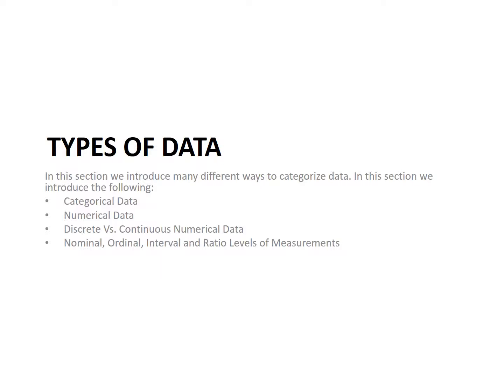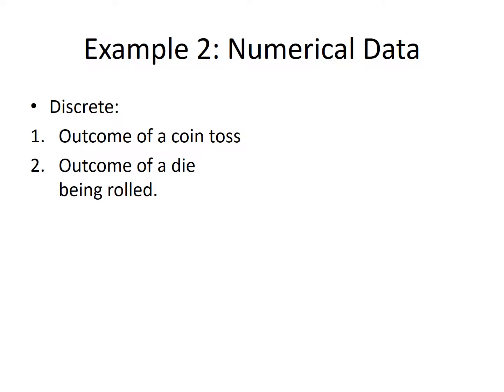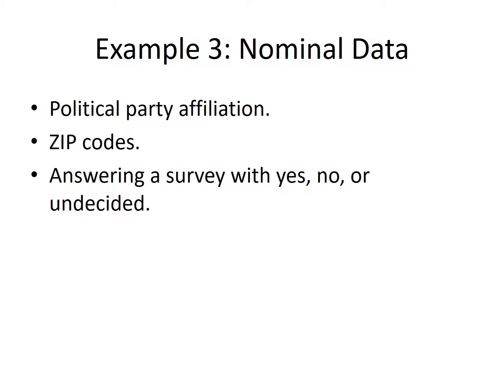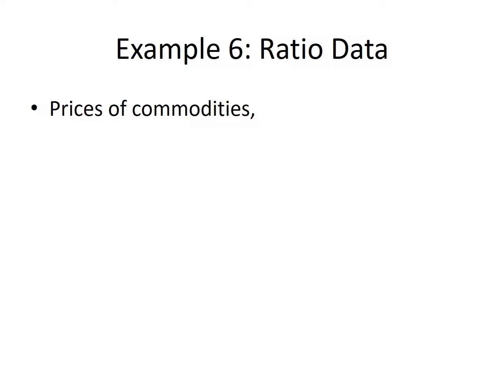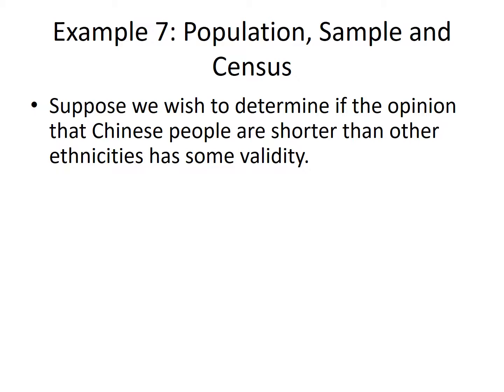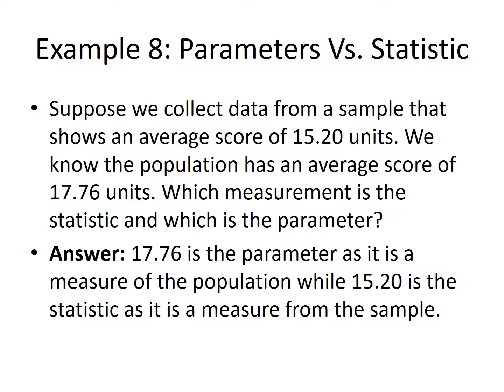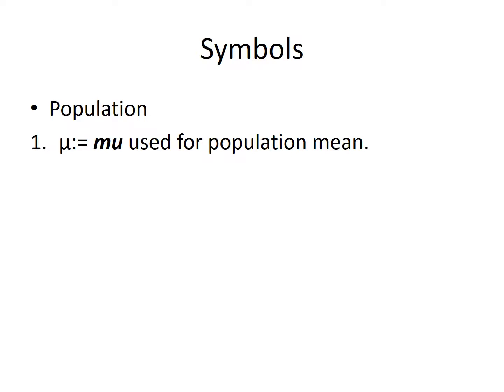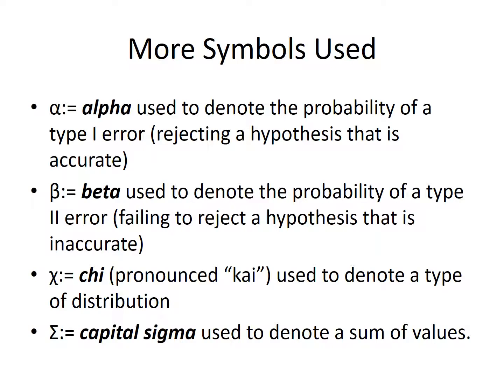Types of Data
This video discusses types of data and other introductory aspects of statistics.